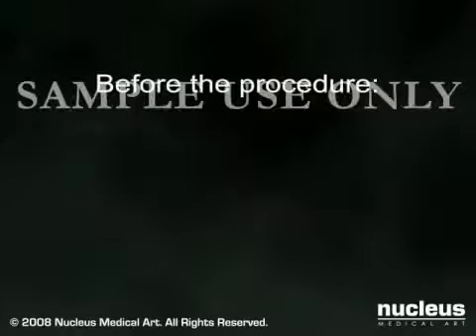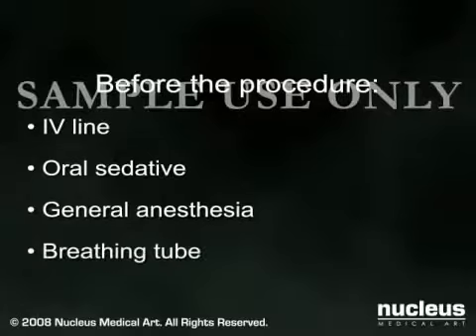Breast reconstruction after surgery